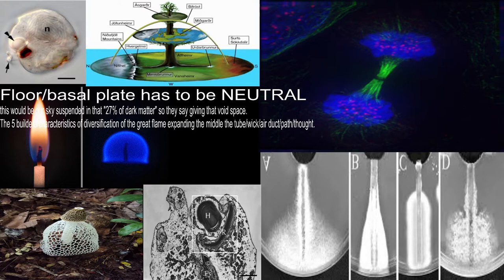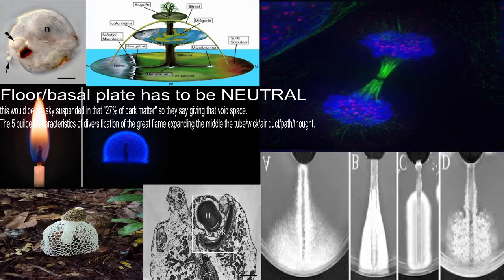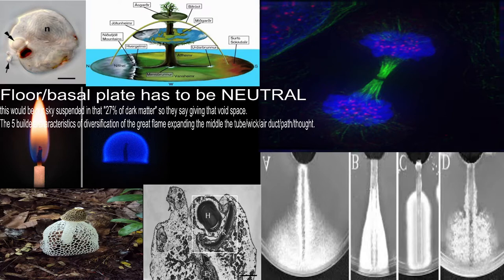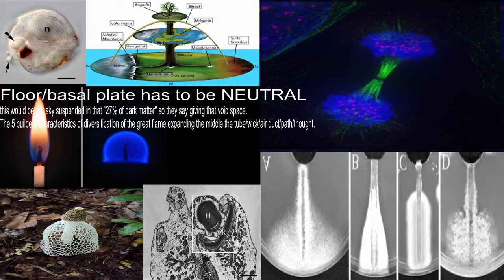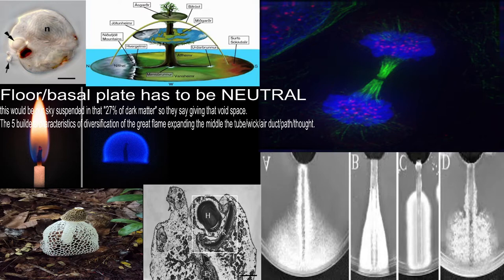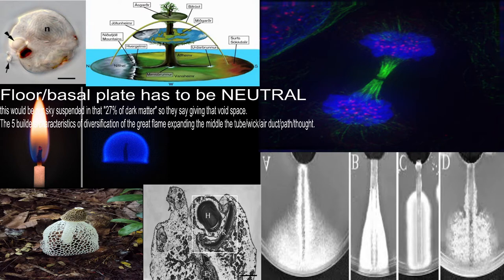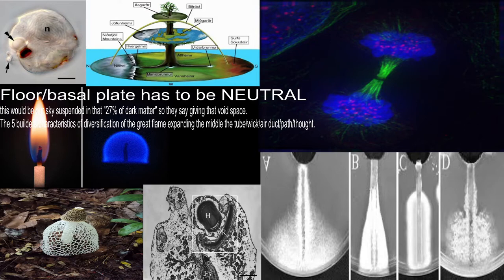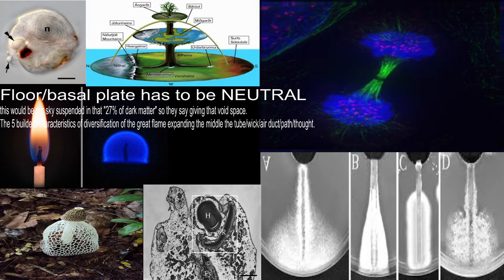In her place pt1.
change is the only constant.